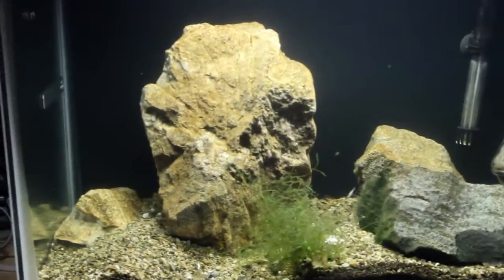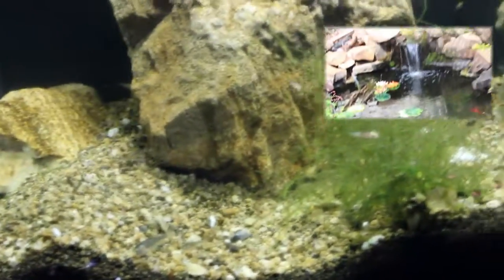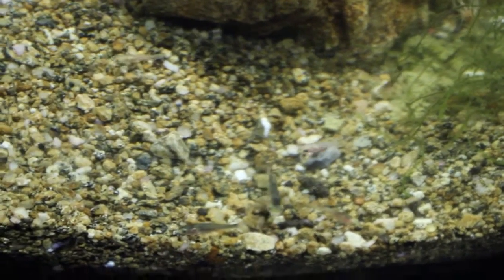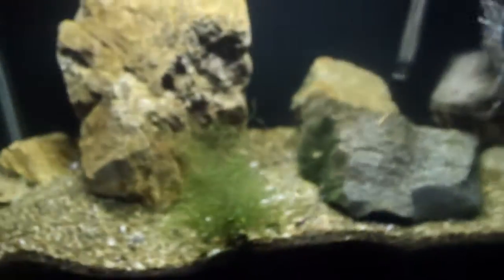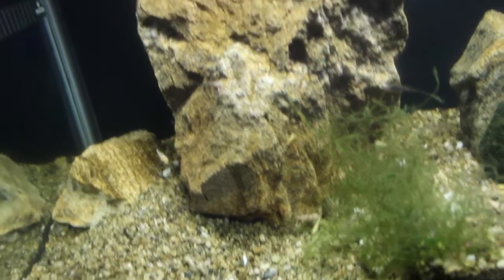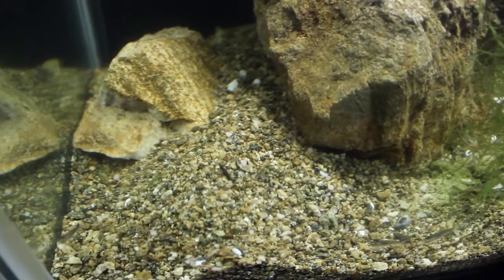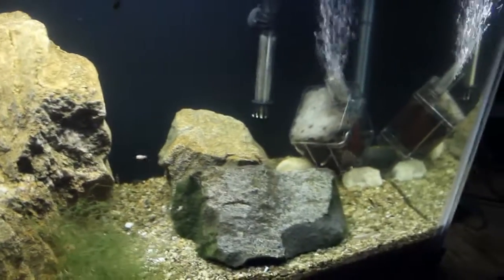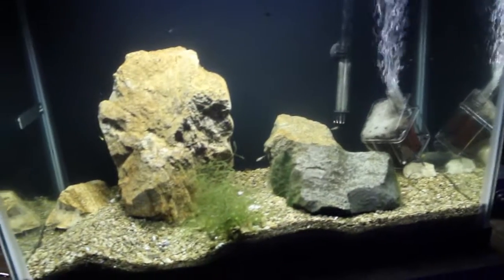Koi Fry Tank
So my koi spawned this year as they do every year...and I decided to harvest the eggs; thus,  I now have a 20 gallon koi fry tank!